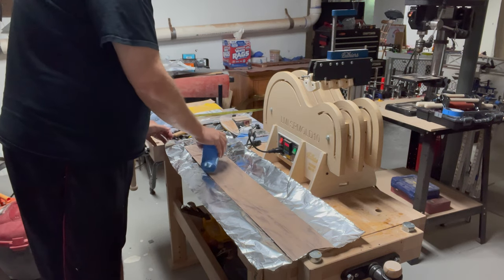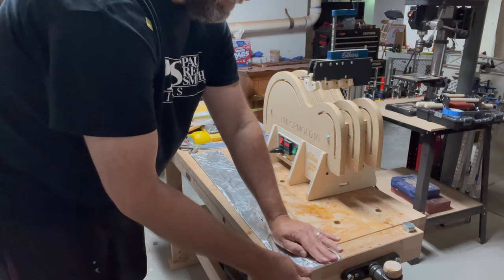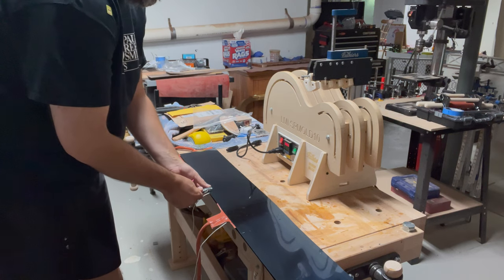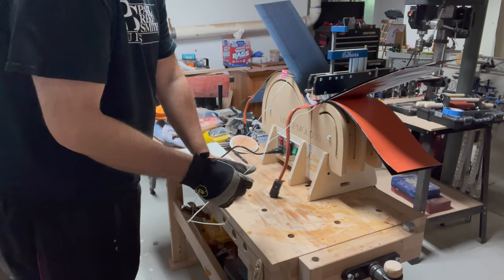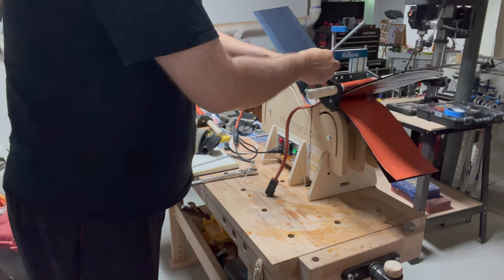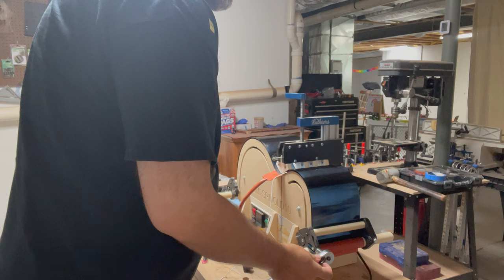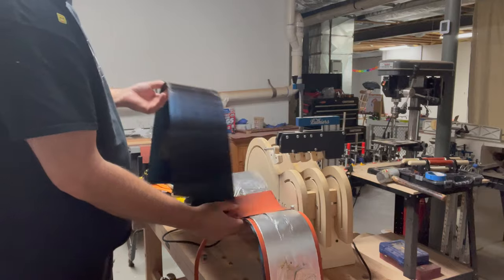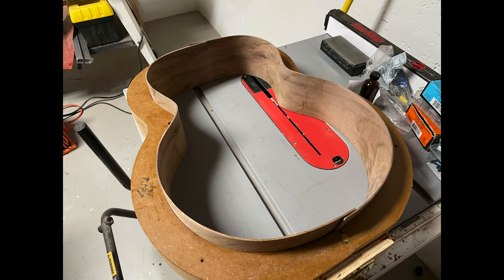Bending Walnut Acoustic Guitar Sides using the LMI Side Bender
For my first acoustic guitar project, I decided to purchase an LMI Side Bender instead of fooling with a bending iron or making some sort of heating pipe. While a bit on the pricy side, I found that the side bender works so well that the time and material savings will help pay for it (eventually!)

This video demonstrates the basic process I used to bend walnut guitar sides with some crotch figure. No cracks or scorching, even on my first attempt!